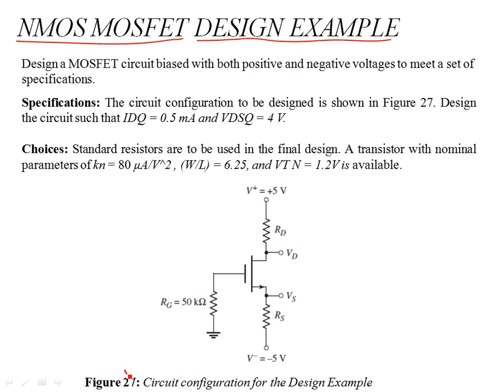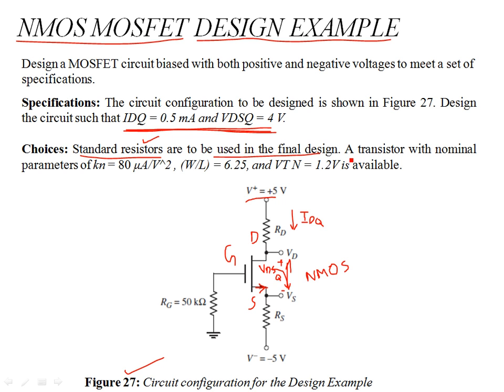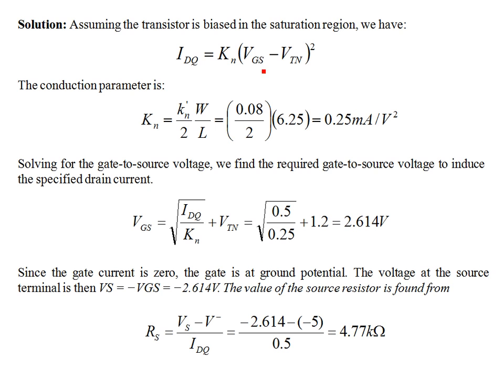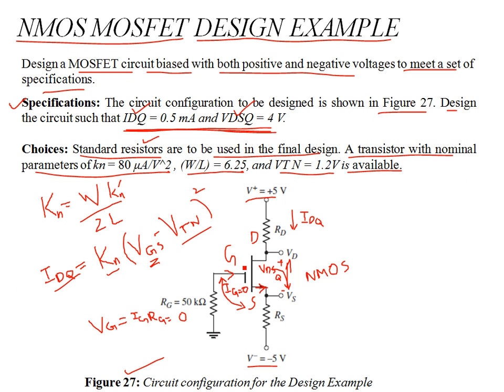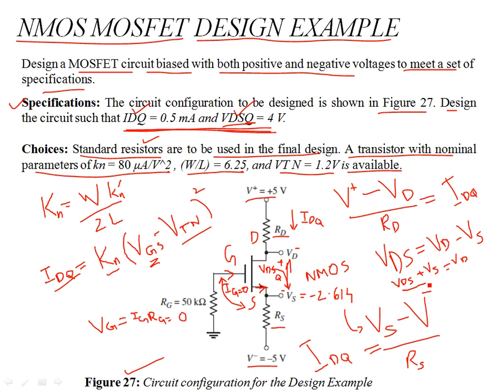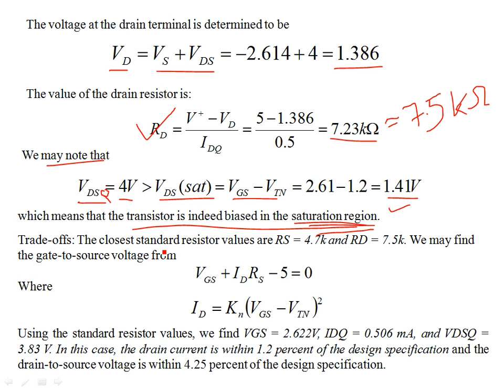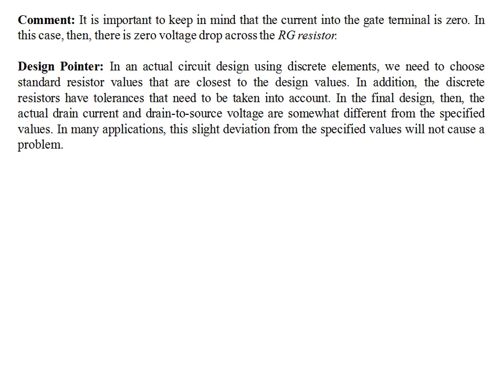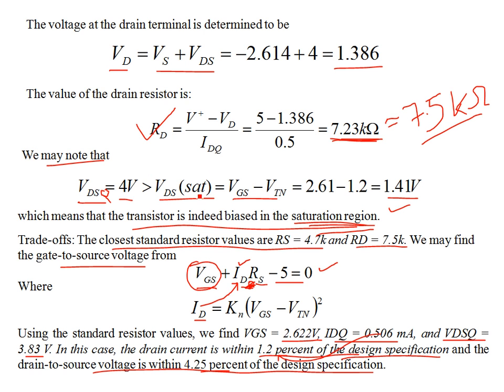NMOS MOSFET Design Example Part 16